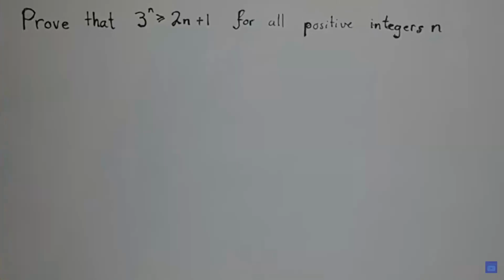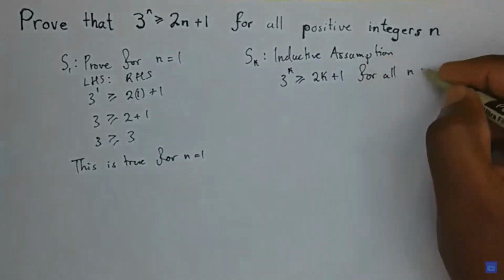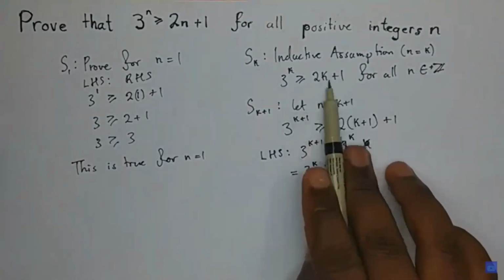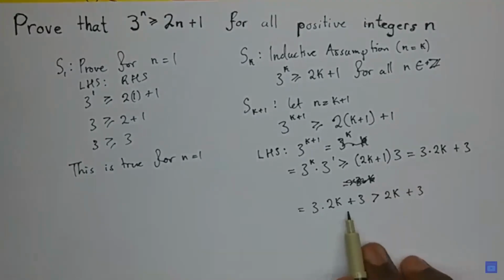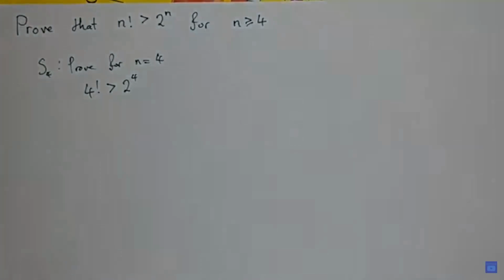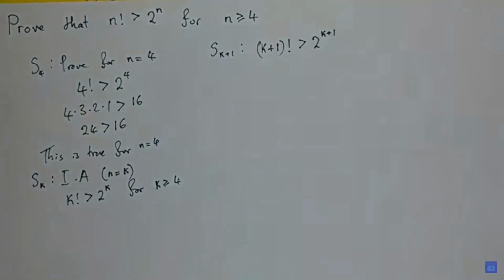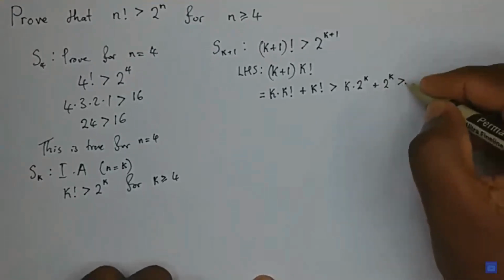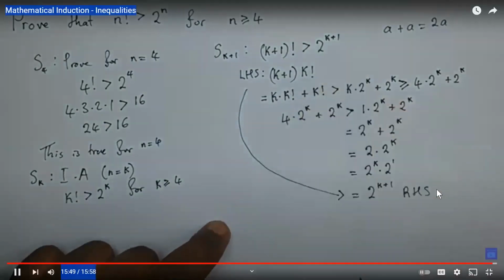Mathematical Induction Inequality